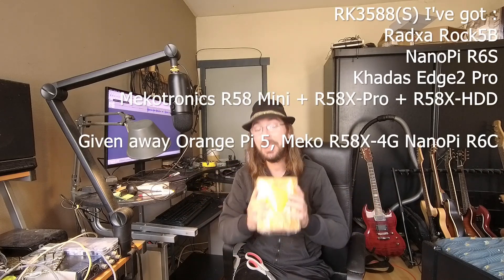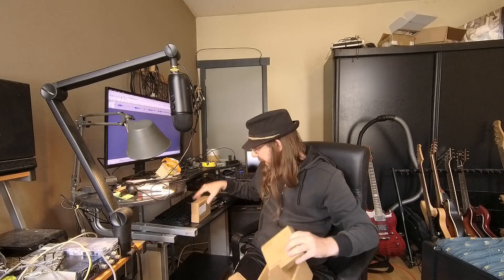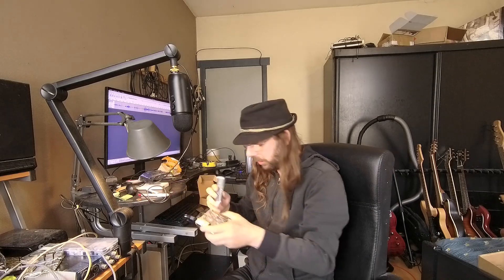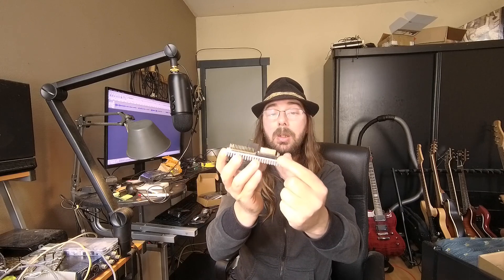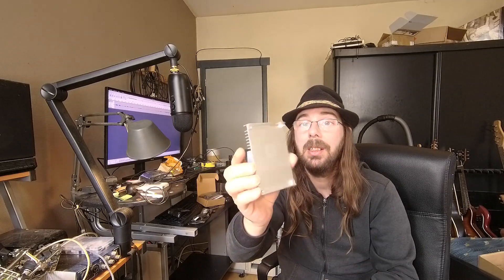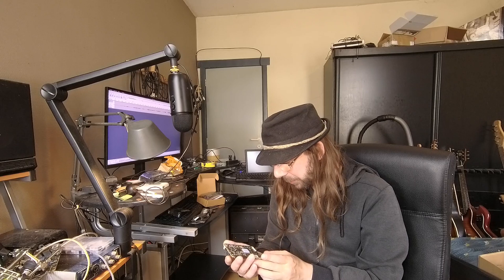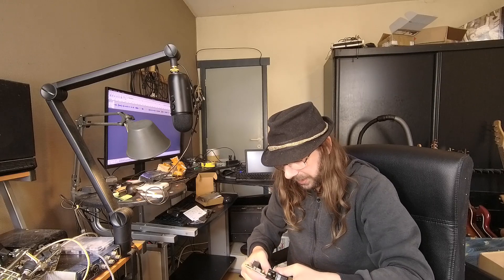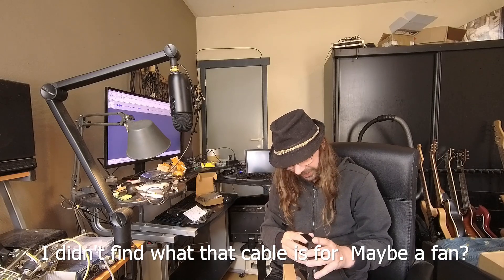Mixtile Blade 3 unbox - Stackable RK3588